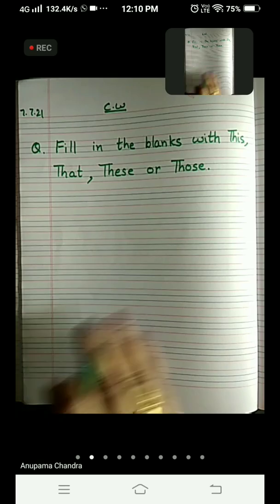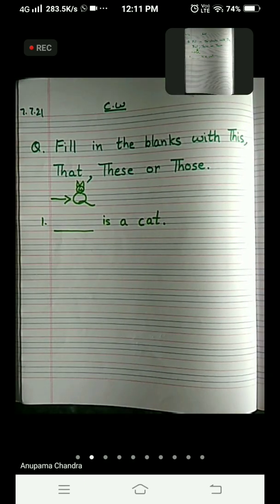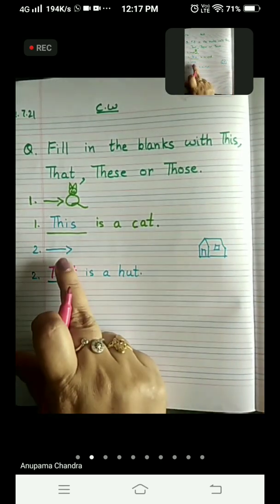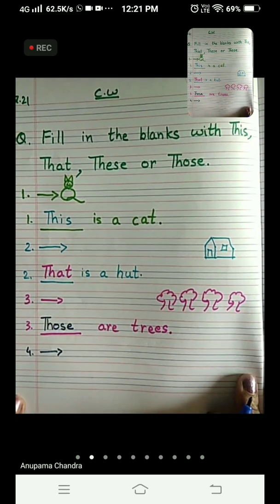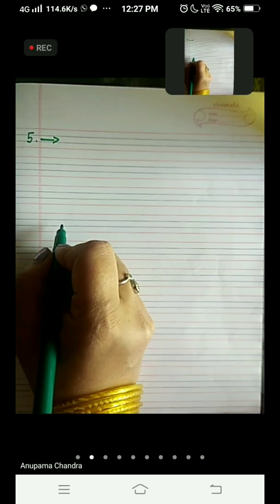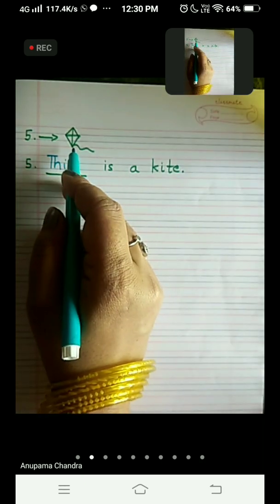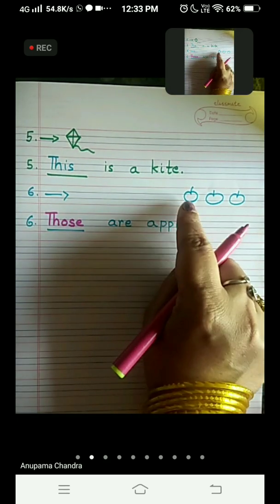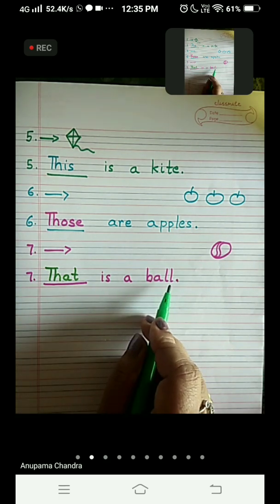Use of This, That, These and Those, Class:1 English